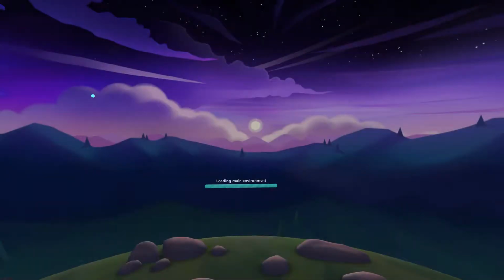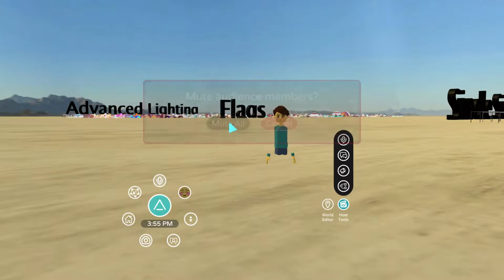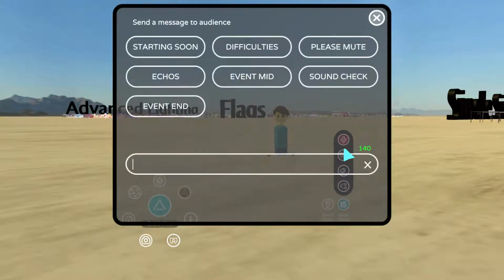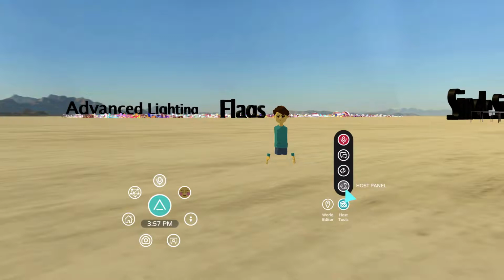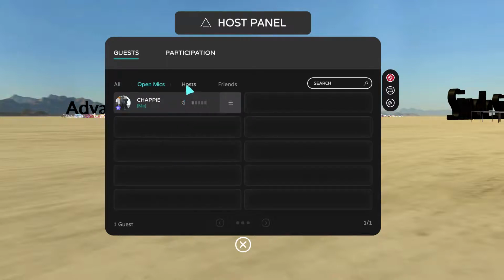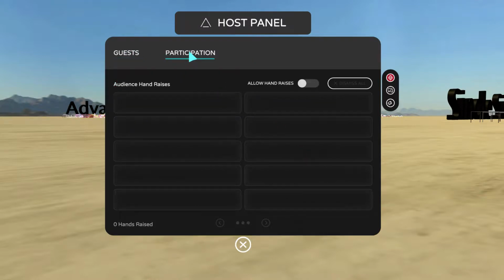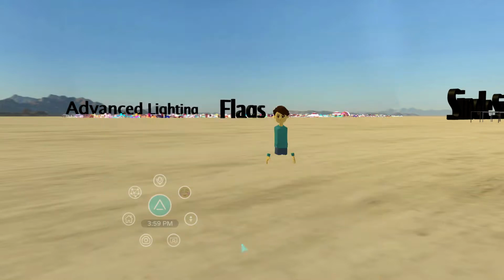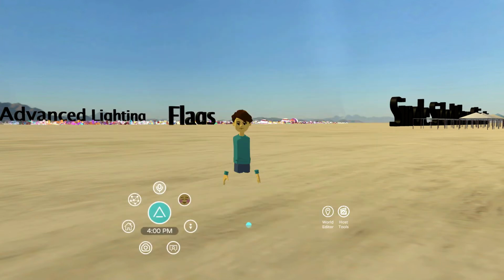AltspaceVR Host Tools